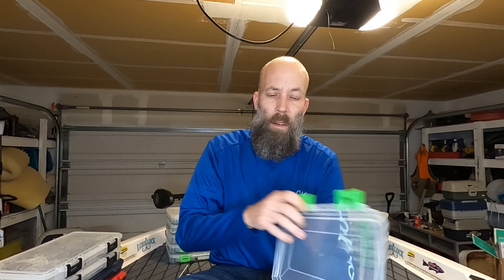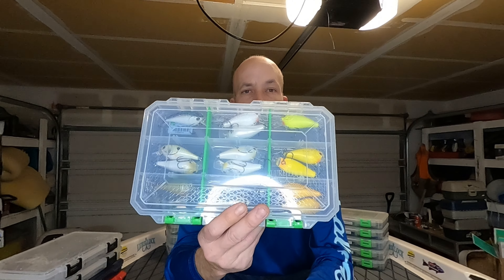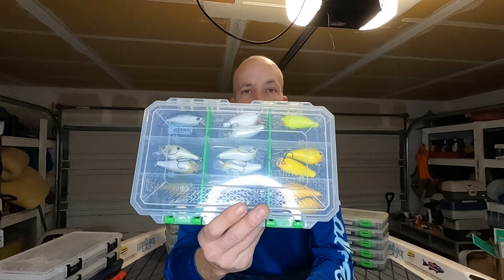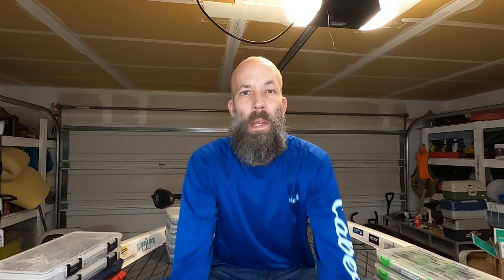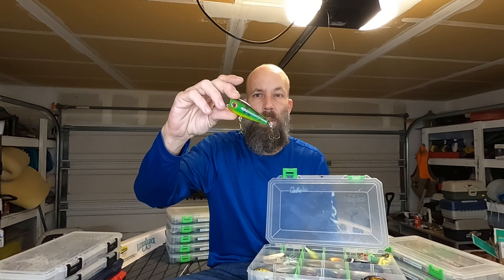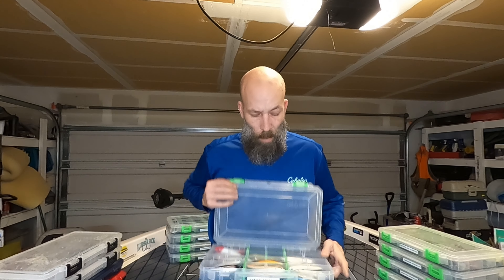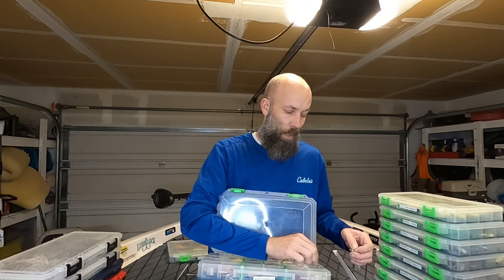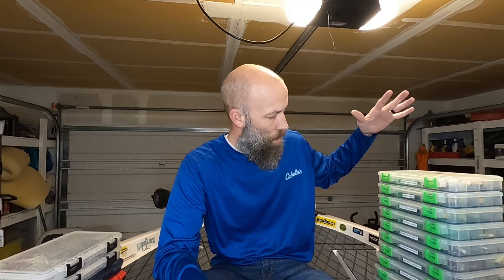Tackle Storage made easy! Well as easy as I can make it!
Filmed on the Hero 7 Black and Go Pro Max
Edited with Go Pro Splice/IPad Pro

I have fully embroidered hats available for $25 shipped and shirts starting at $25 shipped. I do short sleeve, Long Sleeve, Hoodies, Performance Shirts etc. Just shoot me an email to and ill let you know what’s available!

(use code 9toes for additional savings)
Team Googan!!

Consider becoming a patron for Law Abiding Biker. for details!